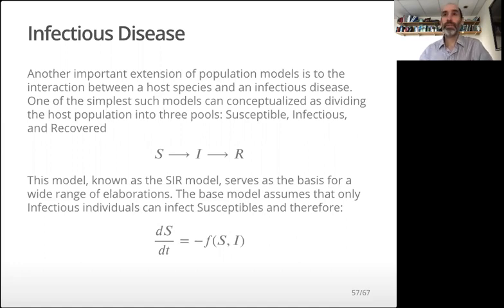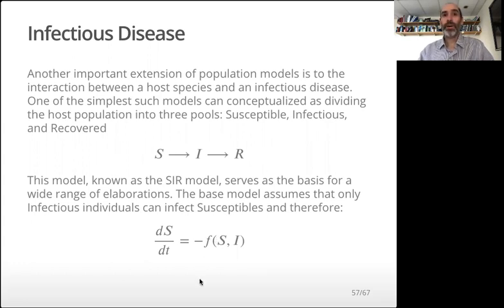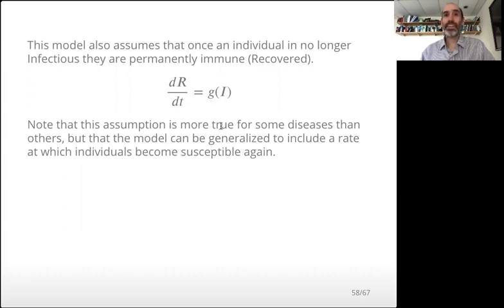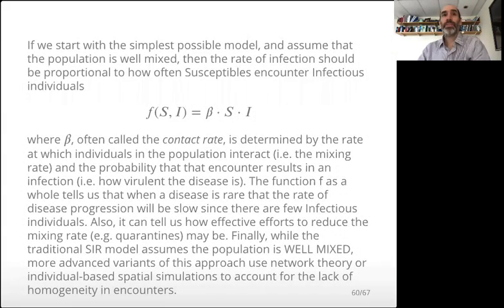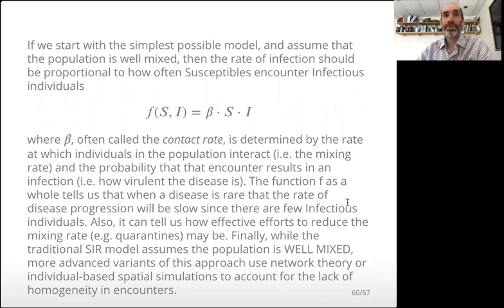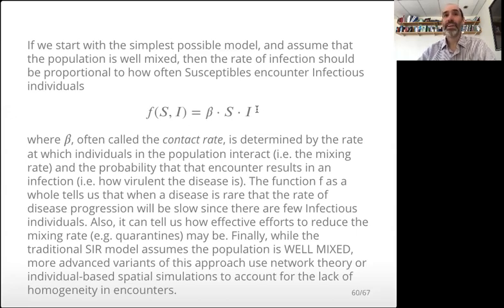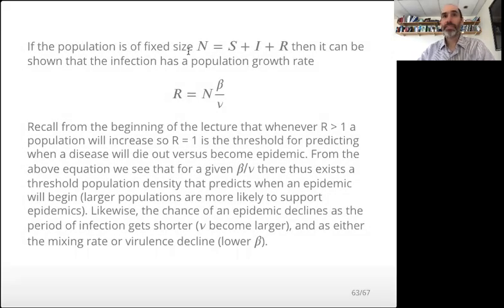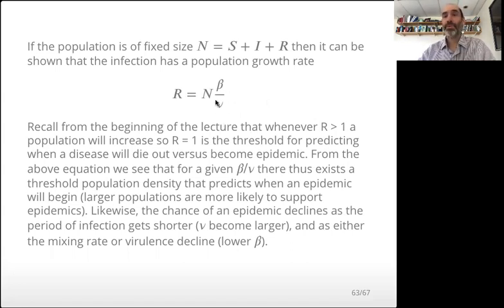EE375 Lecture 18b: SIR Models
Quick overview of the Susceptible-Infected-Recovered model for infectious disease dynamics.